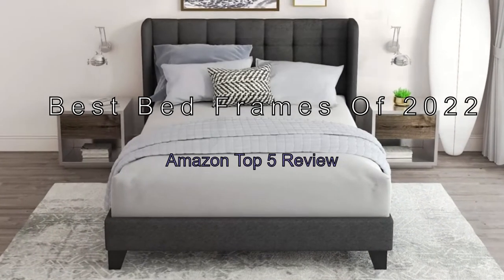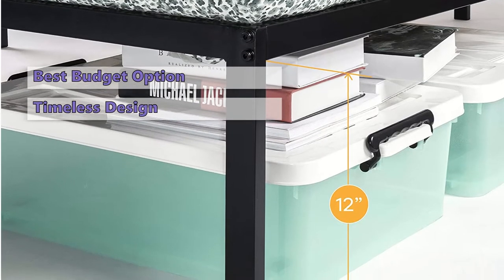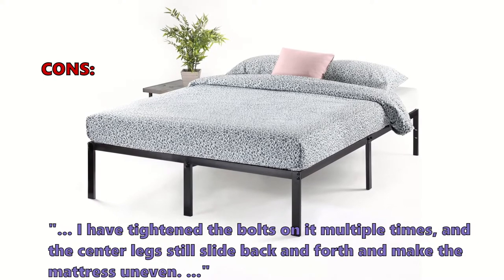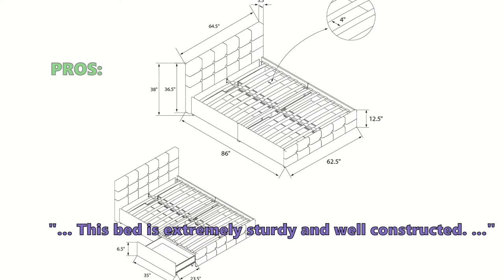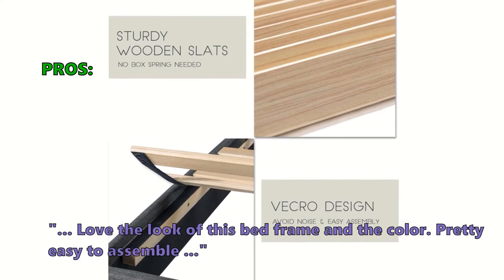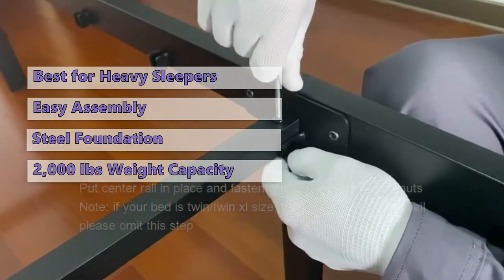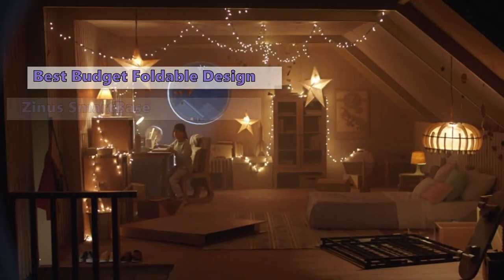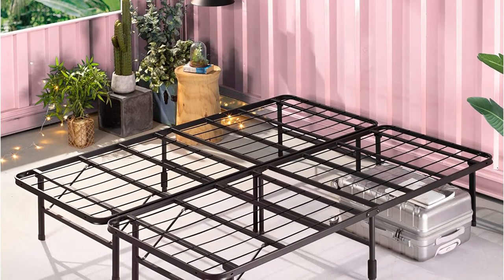⭐Best Bed Frames Of 2022 - Amazon Top 5 Review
A platform bed is an excellent option if you are looking for a low price option with a simple look

00:48 ✅#5 14 Inch Metal Platform Bed From Best Price Mattress:*
02:06 ✅#4 Rose Linen Tufted Upholstered Platform Bed From DHP:*
03:16 ✅#3 Upholstered Platform Bed Frame From Einfach:*
04:31 ✅#2 14 Inches Steel Slat Platform Bed Frame From HOMUS:*
05:52 ✅#1 SmartBase Zero Assembly Bed Frame From Zinus:*

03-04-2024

. They give you more storage space because the bottom section of the bed is usually open . We've looked at all the best bed frames available in 2022 to help you choose the right one .

Features:
#5 Queen Bed Frame -, 14 Inch Metal Platform Bed by Best Price Mattress
Best Price Mattress, metal platform bed is the perfect option if you want a timeless look that complements any decor. It features a timeless design that looks great in any setting and is available in multiple sizes. Reviewers say it's "lightweight and easy to move around".

#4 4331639, Rose Linen Tufted Upholstered Platform Bed by DHP
DHP Rose Linen Tufted Upholstered Platform Bed. This bed is absolutely gorgeous and has a timeless elegance. The tufted buttons on the headboard and footboard add a nice touch. The wooden slats are sturdy and should last you for many years.

#3 Upholstered Platform Bed Frame by Einfach
This bed frame features a beautiful wingback headboard with a buttonless square tufting. It has a sturdy construction and is built with wood slats to support an 11-inch mattress. The Einfach bed frame does not include a mattress, so you must purchase a mattress separately.

#2 14 Inches Steel Slat Platform Bed Frame by HOMUS
The Homus' bed frame can support a combined weight of up to 2,000 lbs. This bed also has an excellent storage space under the bed. The only real downside is that it is non-folding, meaning it has to be disassembled completely for long-term storage.

#1 SM-SC-SBBK-14Q-FR, SmartBase Zero Assembly Bed Frame by Zinus
The Zinus SmartBase Zero Assembly Bed Frame has an impressive 30,000, 5-star ratings on Amazon. It's great for a guest room or other space where you only want to temporarily set up a bed. Because of the protective plastic caps on the legs, it's also a perfect option for delicate floors.

best bed frame 2022
zinus bed frame
best bed frame 2021
best bed frame 2020
bed frame review
best metal bed frame
best mattress 2022
best cooling mattress
best bed frame on amazon
best platform bed
list
best adjustable bed
top 5 affordable bed frames
top bed frames
top best bed frames
upholstered bed frames
affordable bed frames of 2021
practically home
beds that dont break the bank
cheap bed frames
cheap frames
the best bed frame to buy
the best bed frame today
bed buying guide
best bed frame review
best platform bed frame
luxury bed
top 10
scary video
wooden bed
diy bed
diy bed frame
woodwork
gadget
tech
technology
accessories
relax
best upholstered bed frame
adjustable beds review
best mattress for back pain
best mattress for side sleepers
best mattresses of 2022
best mattress for side sleepers 2022
best organic mattress